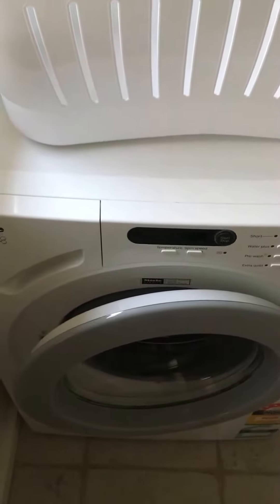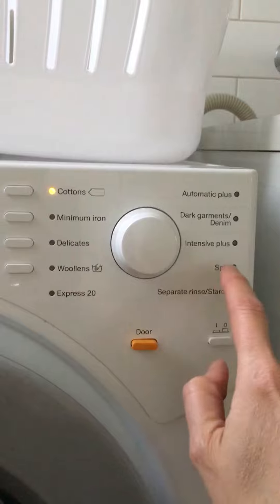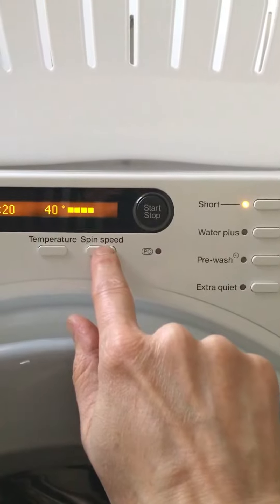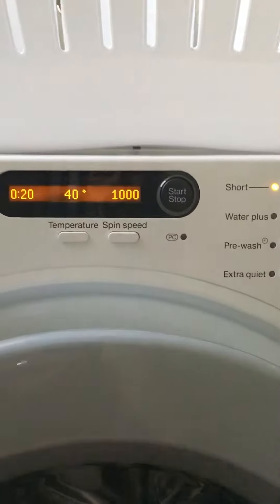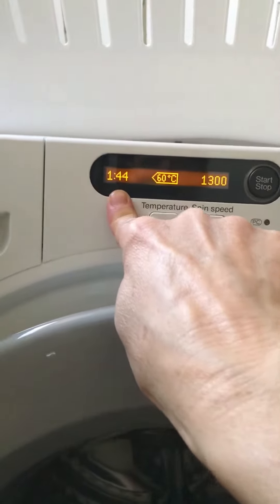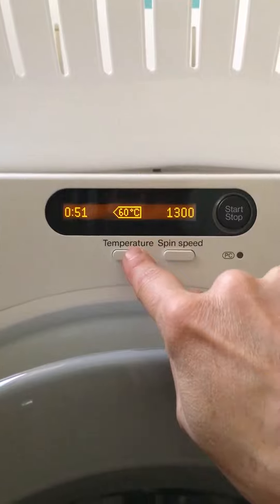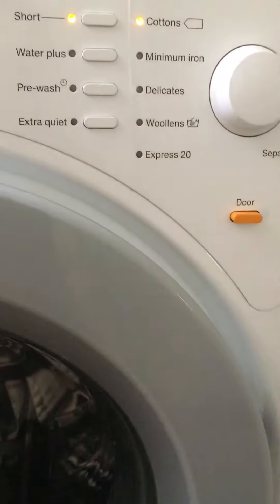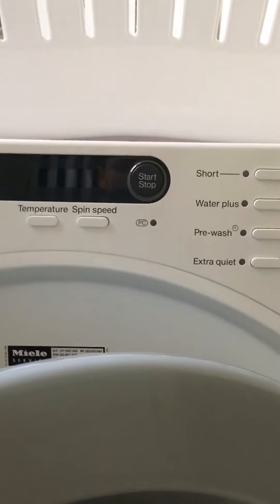How to Washing machine use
Washing machine